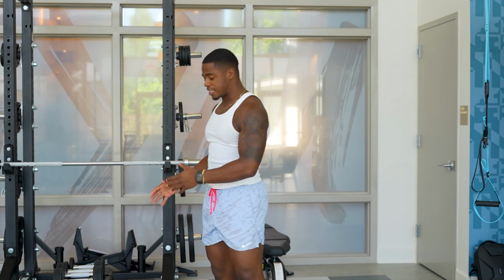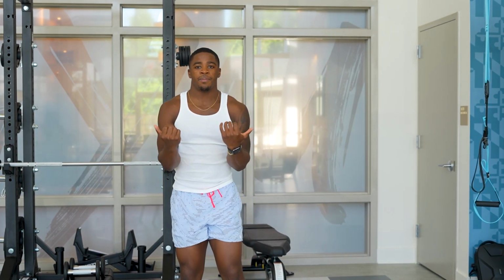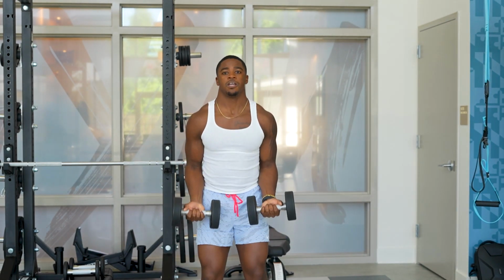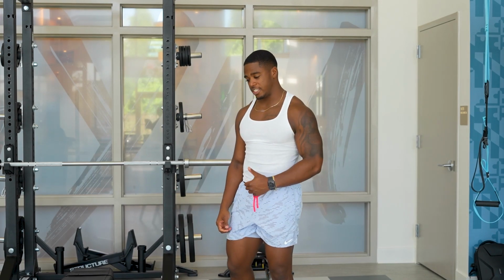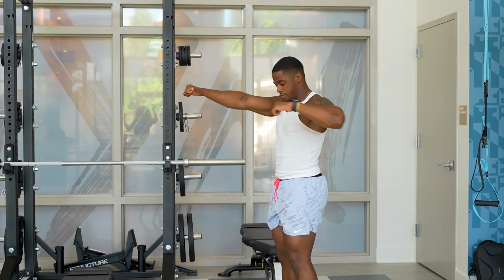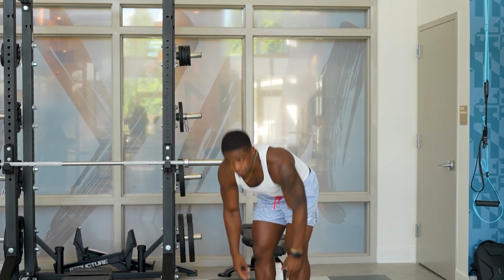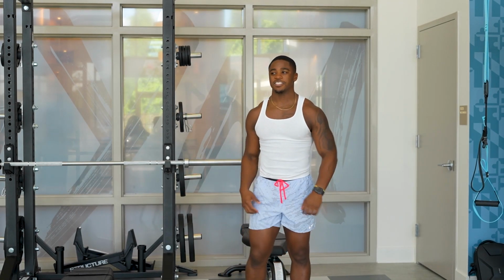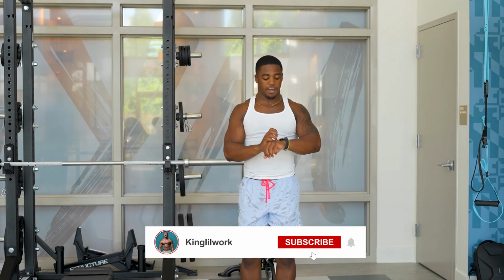INSANE ARM PUMP| WORKING EVERY MUSCLE IN THE ARMS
Glad you found this video! Come join me in this intense arm day workout. This workout will be broken down into 4 different parts (Biceps, Triceps, Forearms, & Shoulders) to ensure that we're activating ALL the major muscles in the arm.

All you need is a set of dumbells (lightweight: anywhere from 5 to 15 lbs). We'll be completing a lot of reps. This is a workout that you can do 2-3x a week.